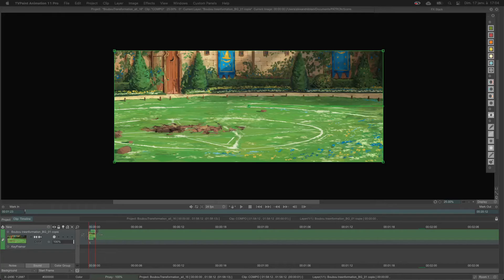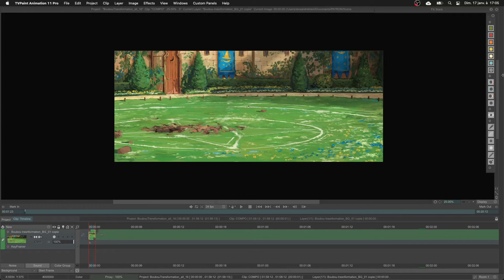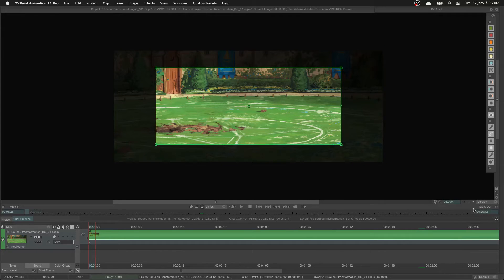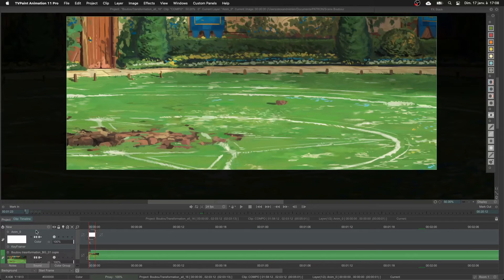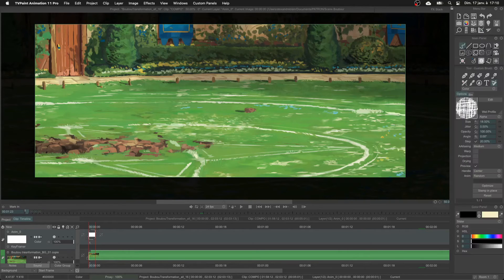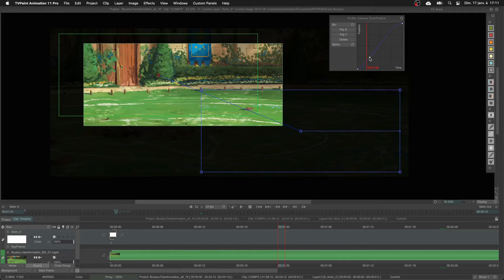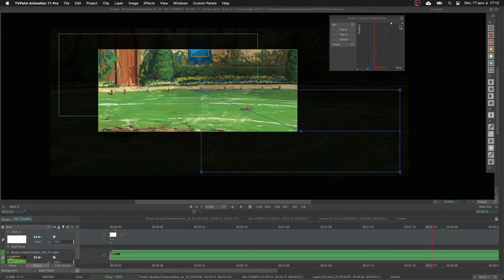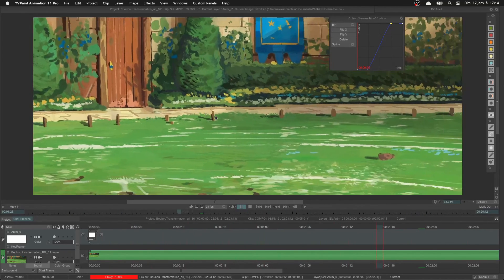TIPS OF THE MONTH - HOW TO MAKE CAMERA MOVEMENTS IN TV PAINT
Hello everyone,

Today I wanted to share with you how I make camera movements in TV Paint. Follow this tutorial to learn all my tips and tricks :)

Thank you for your time and see you soon

𝔸𝕃𝔼𝕏